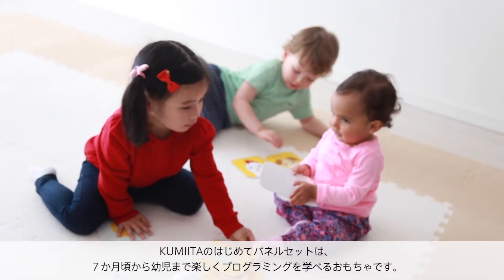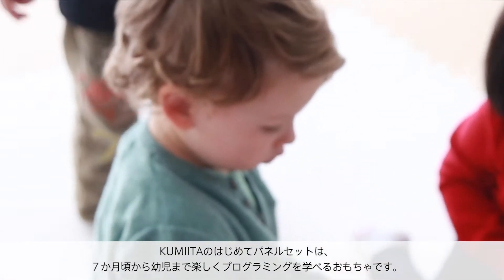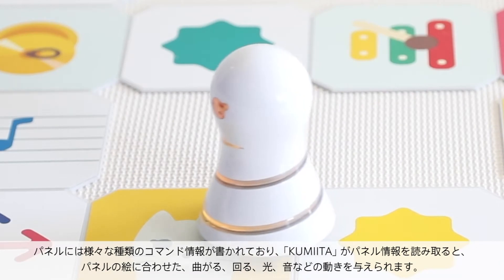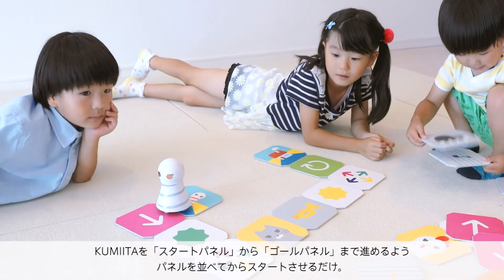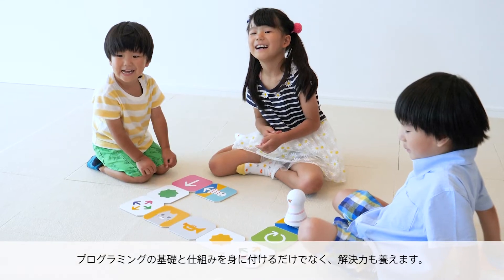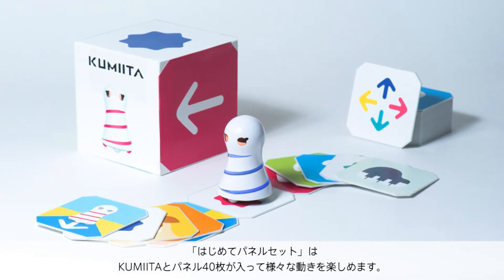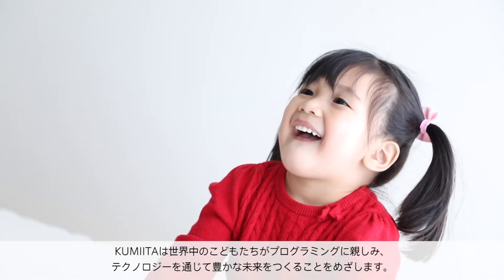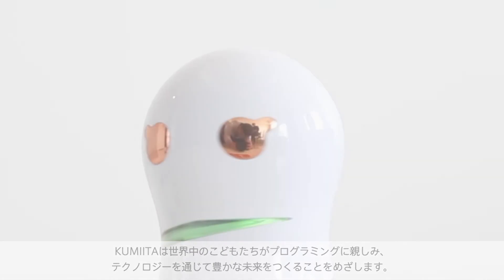KUMIITA（クミータ）｜PR動画（１分編）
KUMIITA（クミータ）｜プログラミング的思考が身につく学習ツール 知育玩具

KUMIITAは
「プログラミングの楽しさを世界中の子どもたちに知ってほしい！」
という想いから生まれました。
音や絵・色・動作など
知育要素を盛り込んだ様々なパネルと
クミータには、楽しみながらプログラミングに親しめる工夫が沢山はいっています。